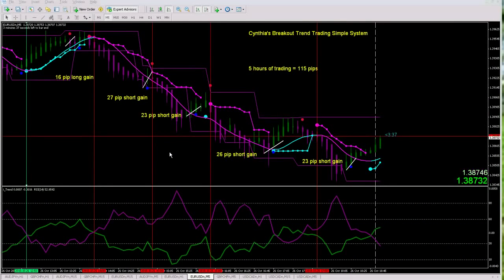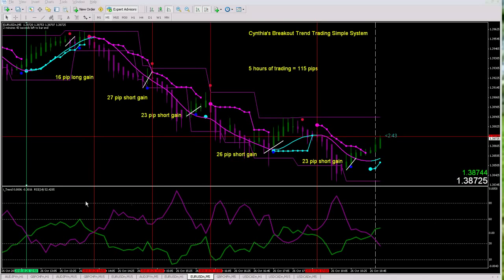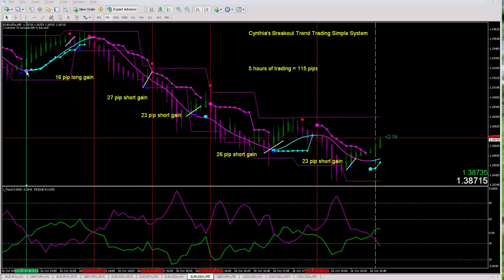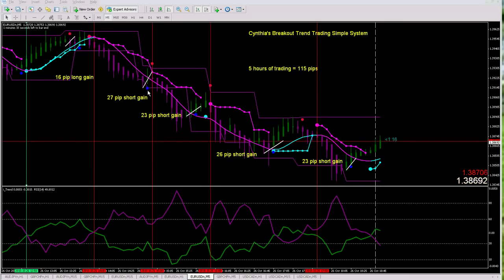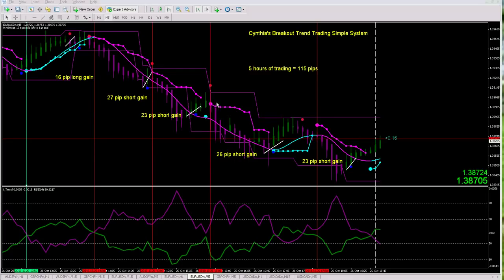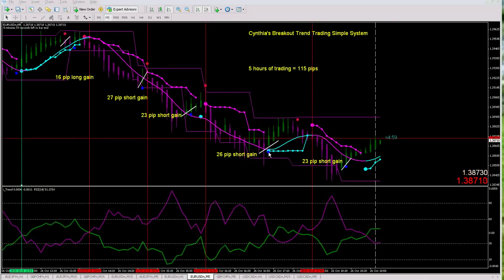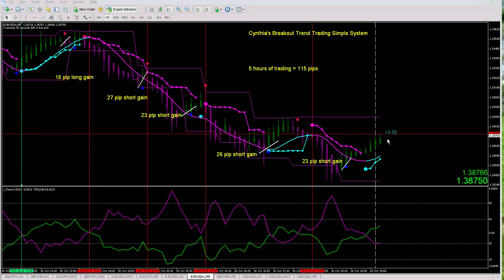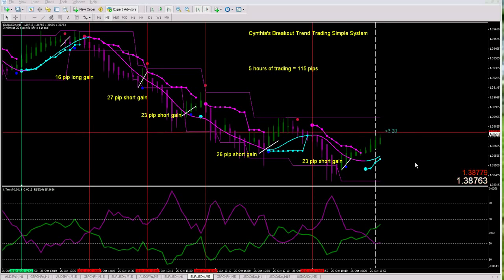Breakout Simple System | Trade Forex Successfully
NEW IN 2021!  THE UPDATED XTRA ADVANCED IS AVAILABLE!

Cynthia's Breakout Simple System is a very simple manual system that uses indicators based on color and a special volatility window that gives you buy and sell triggers based on the force of the price action.

The bottom volatility window uses a proprietary volatility indicator based on ADX and RSI ... and together are so much more powerful!

Finding the courage to jump into a trade is now an easy thing because you can see visually that all the colors are in the same tone, which means multiple indicators are confirming an entry or an exit.

And trading with volatility gives your trades that extra boost to get past the break even fast!

We use three entry confirmations and three exit confirmations...and color and volatility is the key!

Trades based on color and volatility are easily and quickly successful!

You can use the Breakout Simple System on multiple currency pairs with the special MT4 indicators, already loaded onto a  Breakout Simple System template.

The Breakout Simple System shows you the high volatility breakout trades that have a greater success potential!

You can use the Breakout Simple System for scalping, news trading, day trading, or swing trading.

We all know that trading 1 standard lot for only 20 pips a day will get you $50,000 per year!

You only need to catch one of these trades each day to earn a nice living!   The Breakout Simple System makes it easy!

forexscalping strategy
aloha1919,
#$%forex1919,